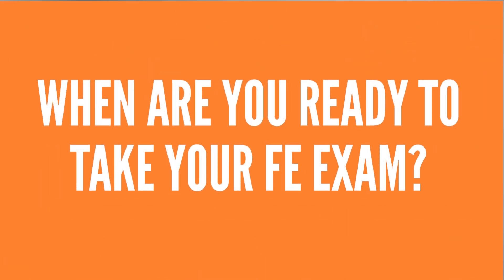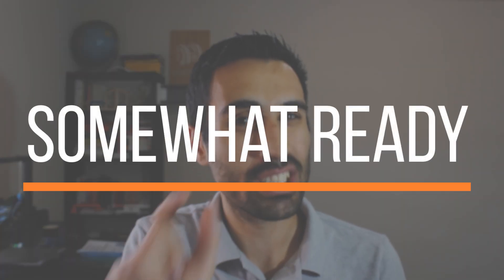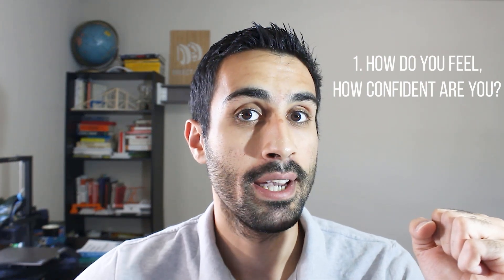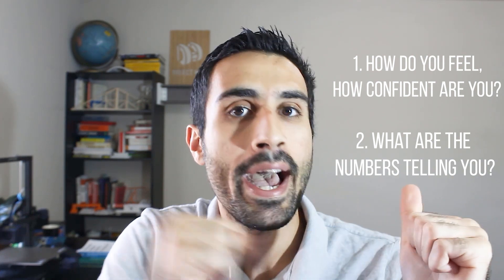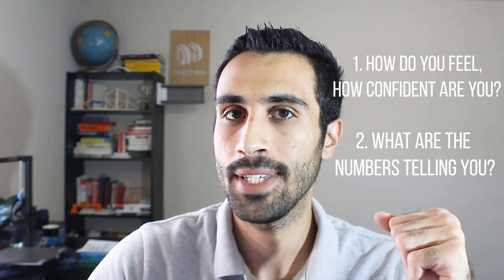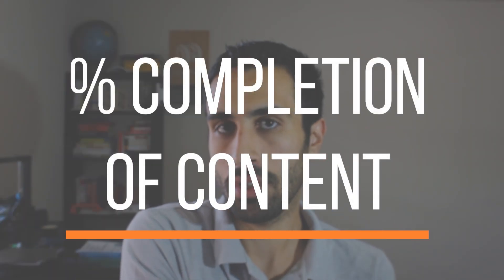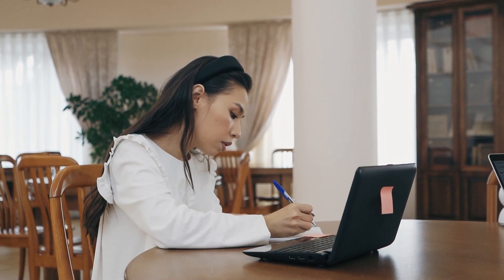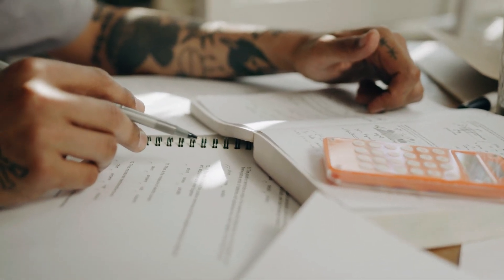When should you take your FE exam?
When should you take your FE exam? How will you know when you're "ready" to take your FE exam? And what should you be looking for when trying to decide whether you're ready to take your FE exam?

Timecodes:
0:00 - Introduction - How do you know when you're ready to take your FE exam?
0:55 - You're never going to feel completely ready!
2:16 - Feeling "somewhat" ready to take your FE exam
4:22 - The numbers have to be there to know when you're ready!
5:29 - First Stage: Content Review
7:42 - Second Stage: Full Length Practice Exams
9:06 - FE PRACTICE EXAMS are the most important!
13:03 - Outro and Summary - Content Review and Full Length Practice Exams